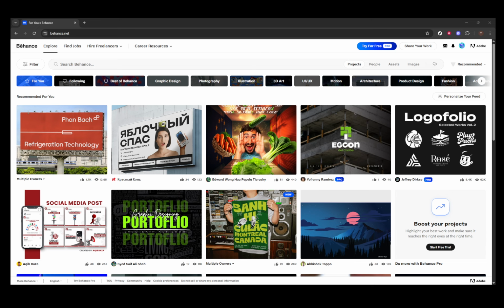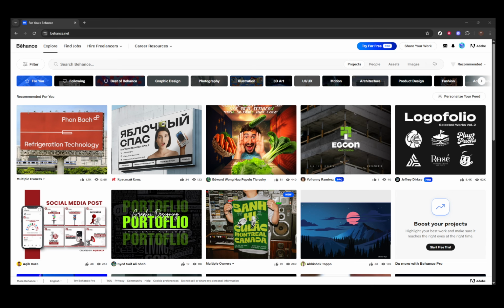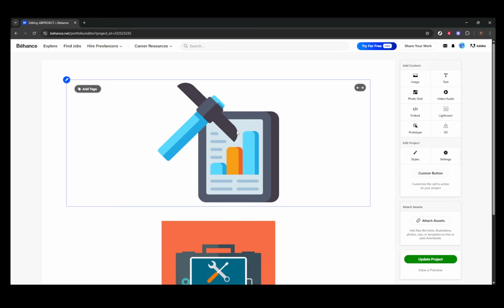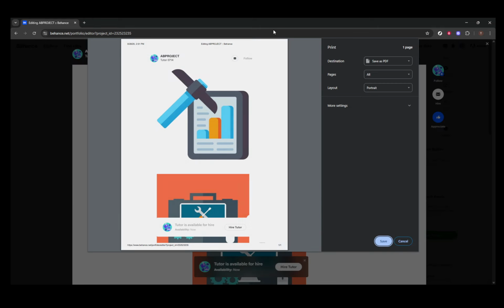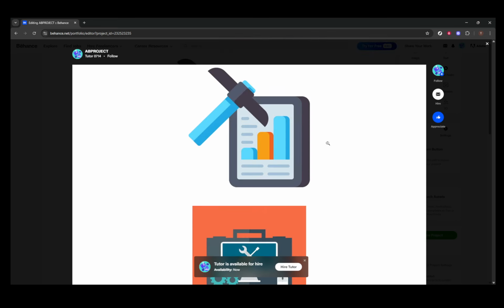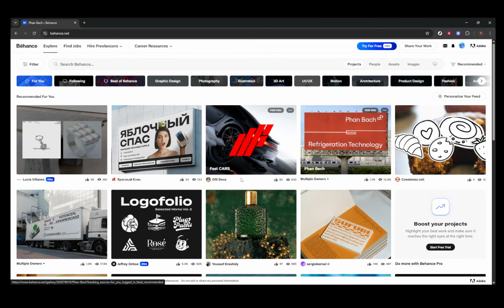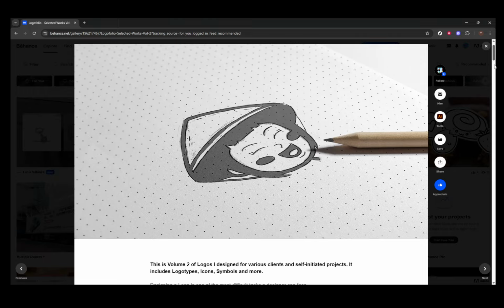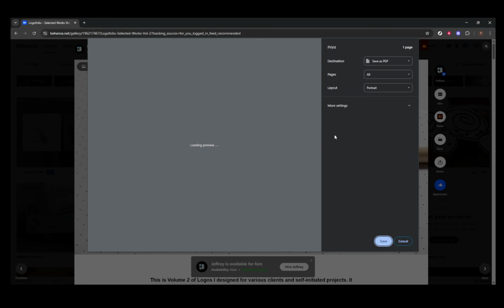How to Download Behance File [2026 Full Guide]